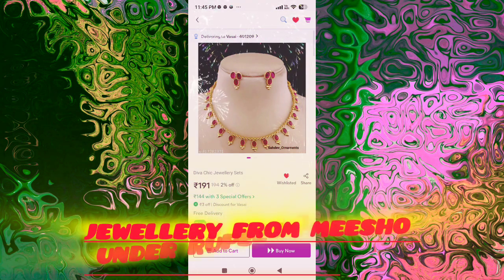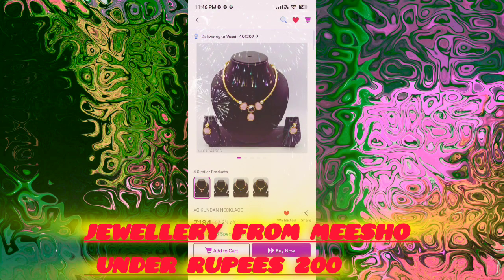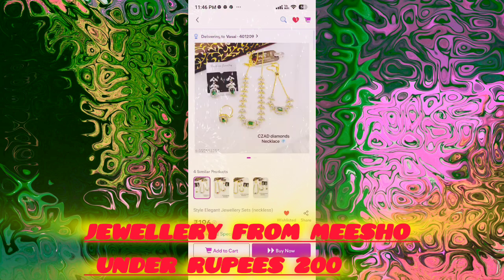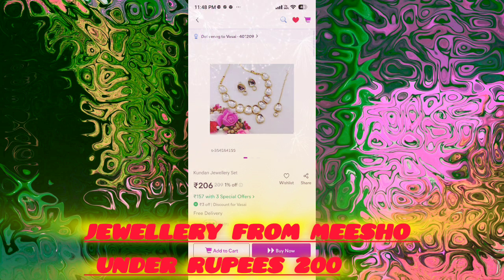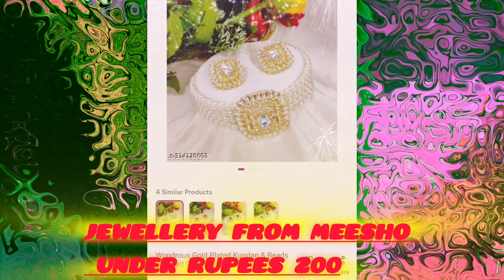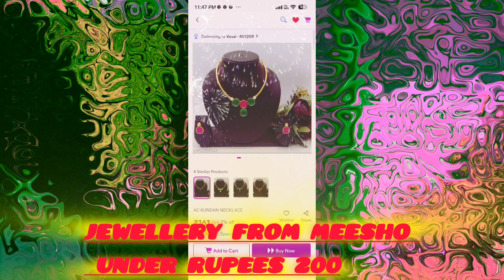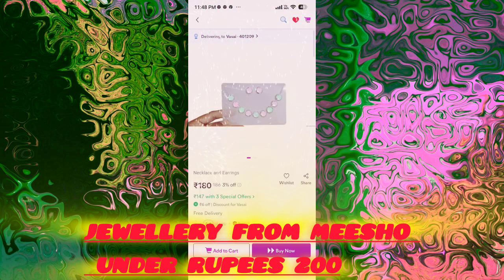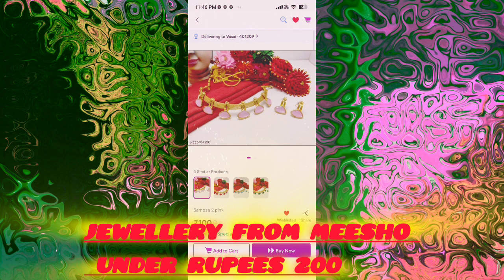vijayavlogs Meesho jewellery Haul videos under Rs 200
Description: Watch my daily life as I share my morning routine, daily activities, and evening thoughts. See the highs, lows, and everything in between. Let's experience each day together!